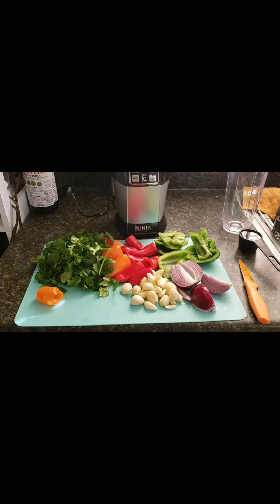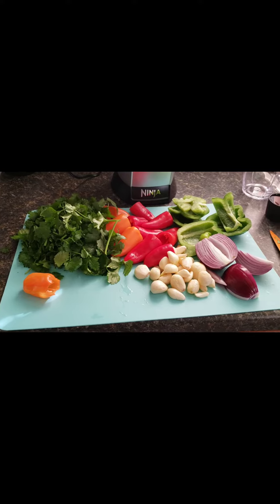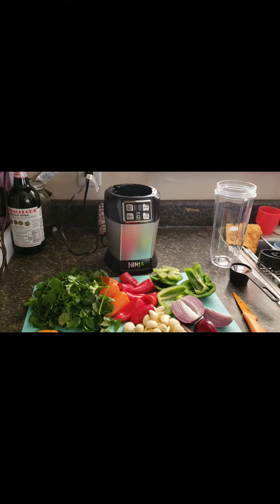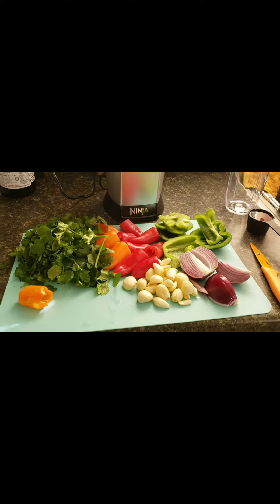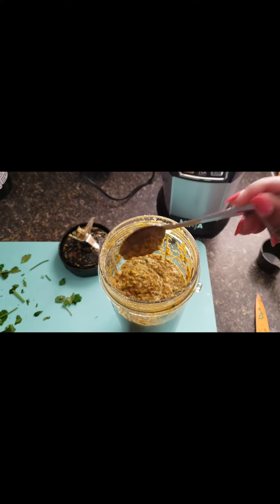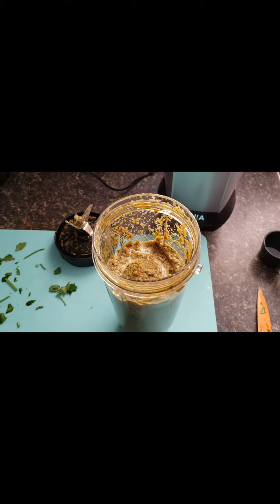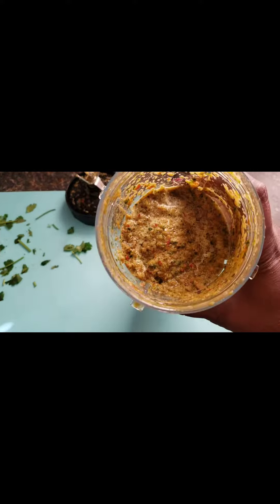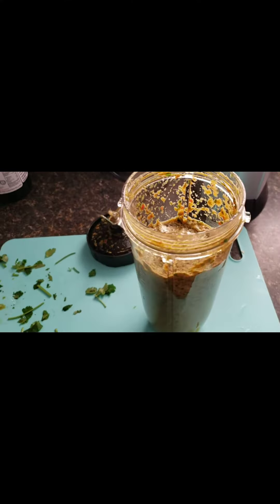SOFRITO My Way 😉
2 heaping cups cilantro
1 red bell pepper
1 orange bell pepper
1 green bell pepper
1/2 cup garlic cloves
1 red onion
1 habanero (optional)

Hope you try this recipe and come back and let me know what you think.